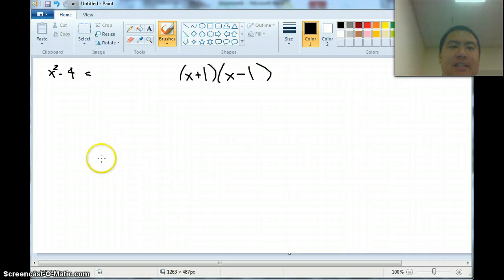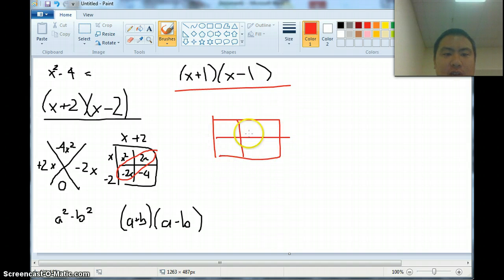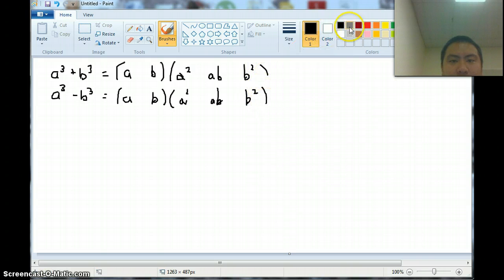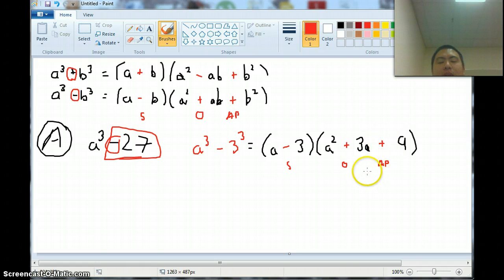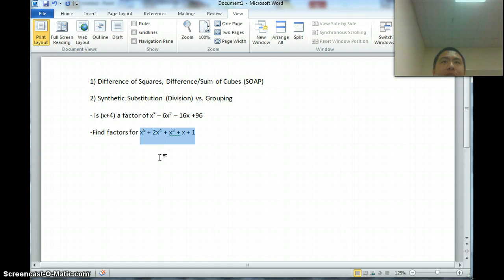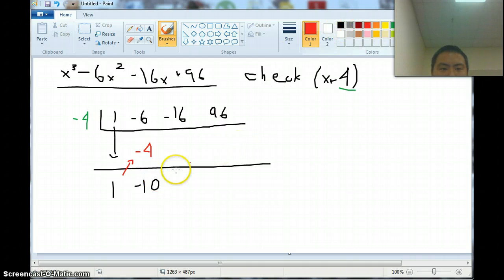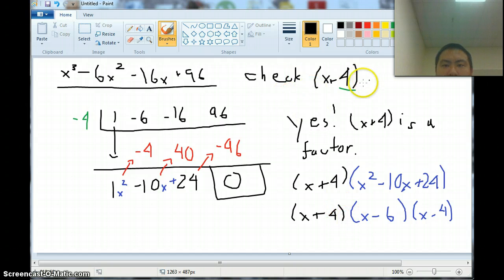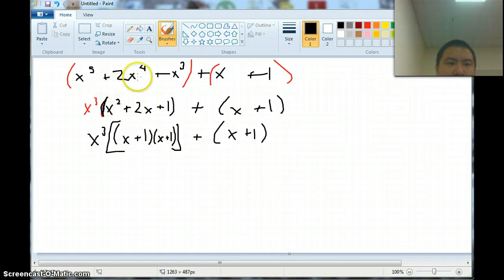6.4: Factoring by Grouping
Factoring by Grouping, Soap, Synthetic Division, Remainder Thm, Mr. Chan, Mr. Anthony Chan, Chan Academy, SPHS